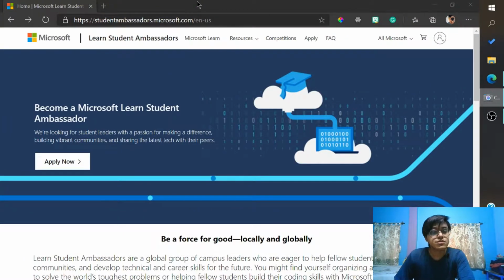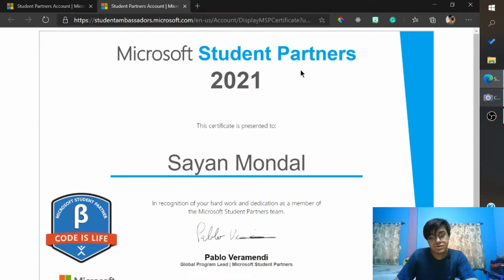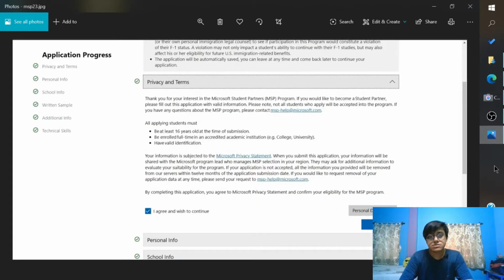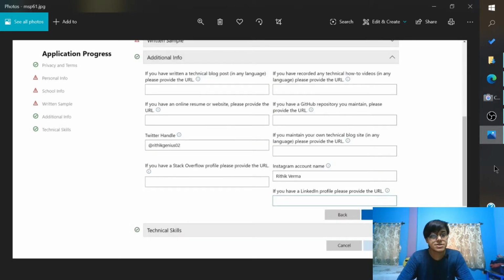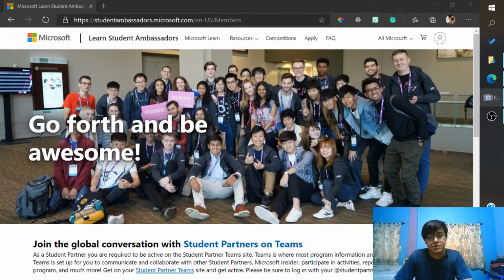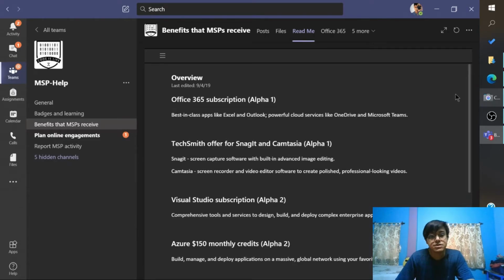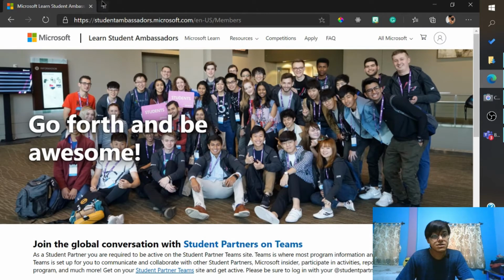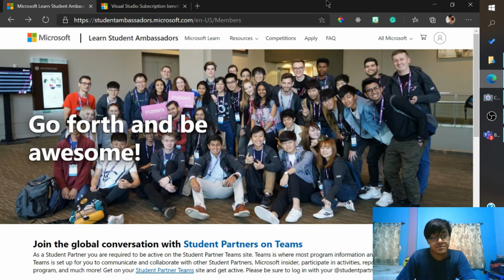Microsoft Student Ambassador Application | Benefits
Microsoft Student Ambassador is a worldwide recognizable program to sponsor students majoring in disciplines related to technology. The MSP/MSA program enhances students' employability by offering training in skills not usually taught in academia, including knowledge of Microsoft technologies.

Sayan has been an MSA for KIIT University since April 2020 and he wanted to share with you how he applied and how you can too, what are the best ways to write your applications and also what are the perks of joining the program.

Music: NO COPYRIGHT Technology Background Music Tech Corporate Music Free Copyright

Don't hesitate to ask for doubts in the comment section, and also provide feedback if you want to. Have a great one!